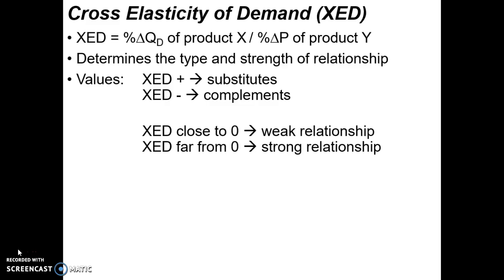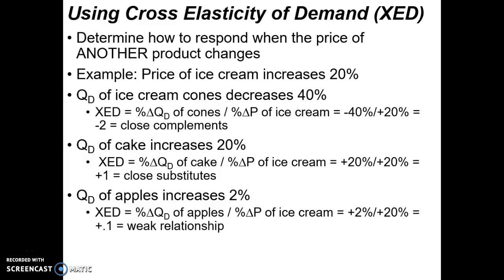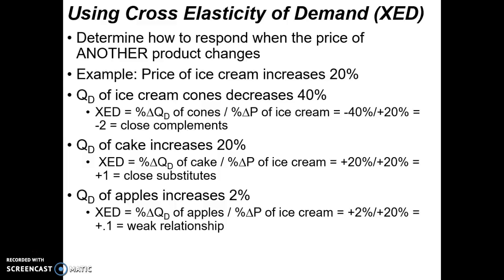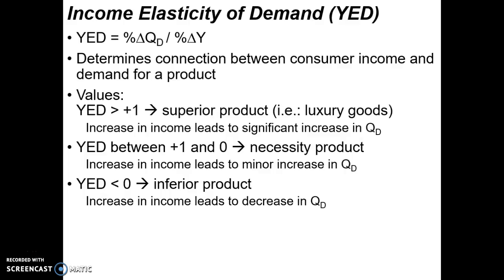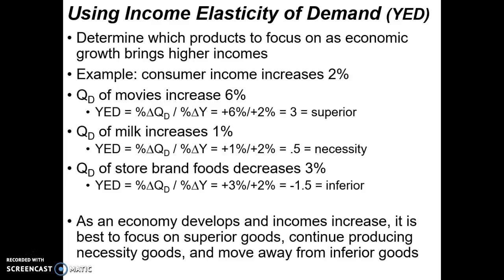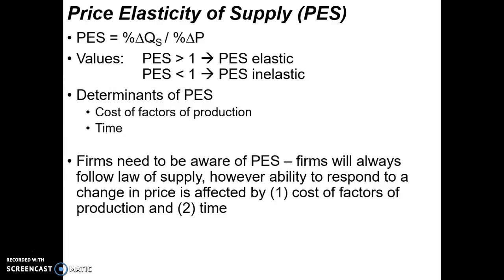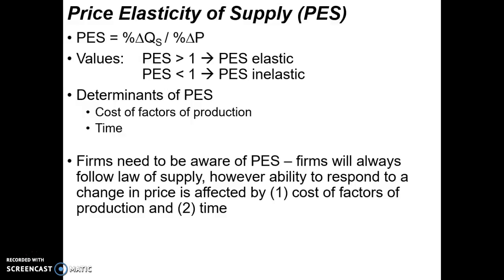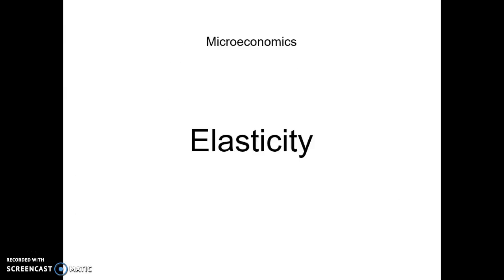Elasticity: XED, YED, PES